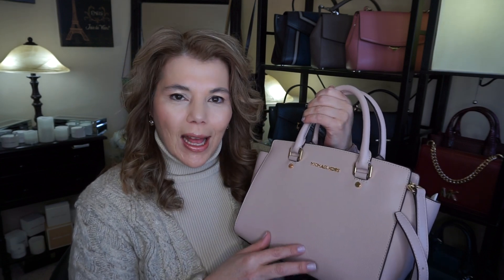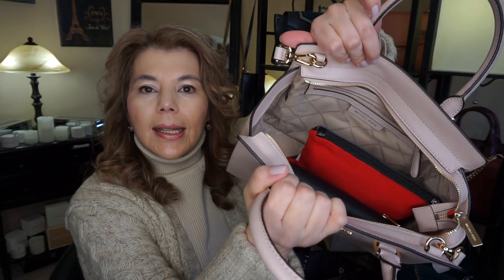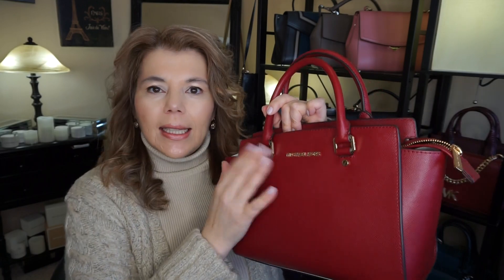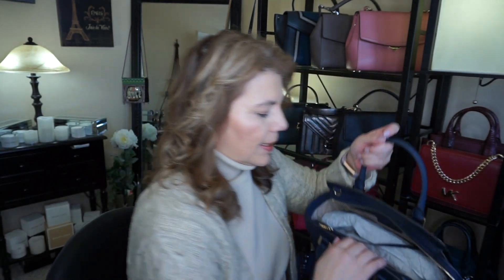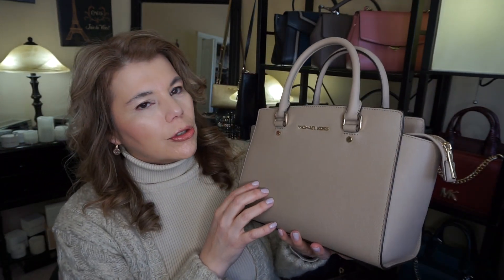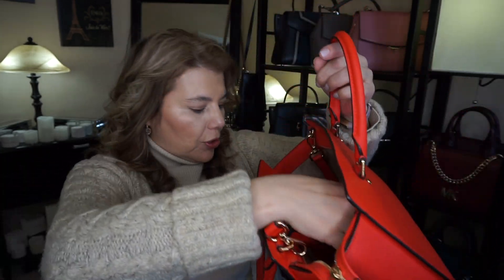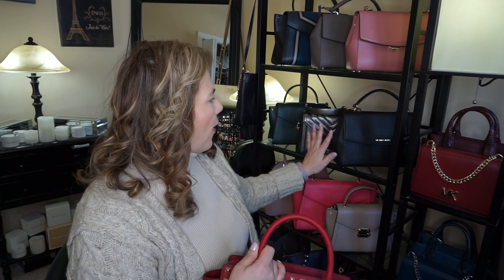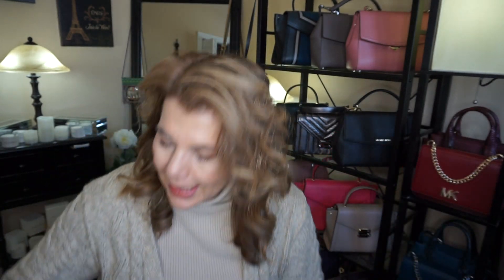Michael Kors Vlog 9 Selma Key Fob Mystery? Purse of the day -Soft Pink Selma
Michael Kors Vlog 9 Selma Key Fob Mystery? why do some Selmas have it and some do not? also 1st Generation Saffiano Leather and 2nd Generation Saffiano leather  The Purse of the Day is the Selma in Soft Pink  And other colours include Mandarin, Maroon, Cherry, Peacock, Truffle, Navy, and Dark  Khaki.